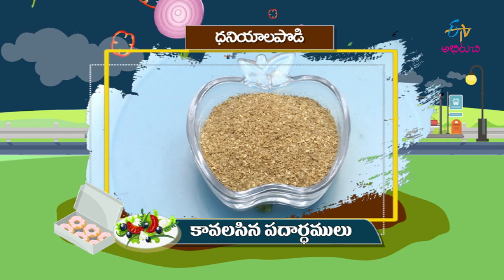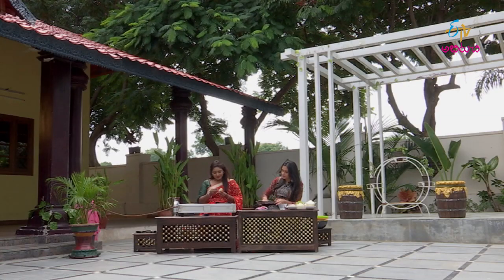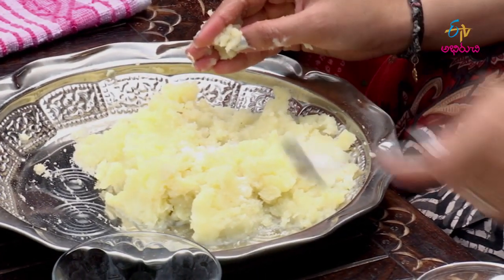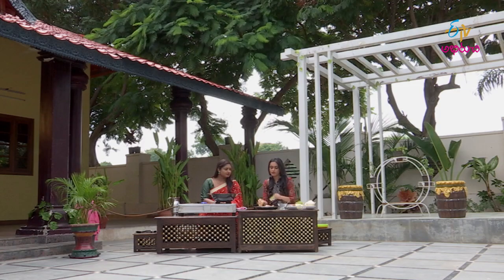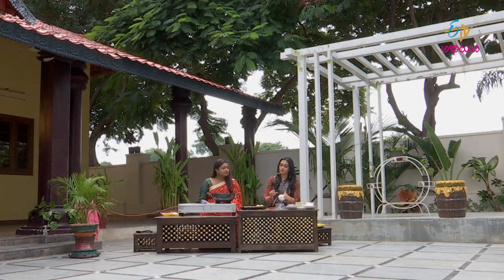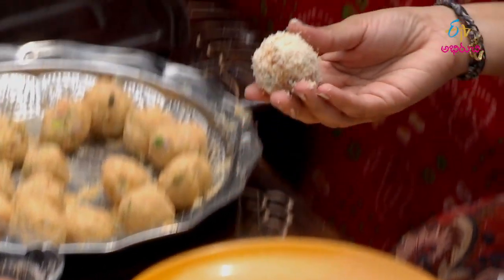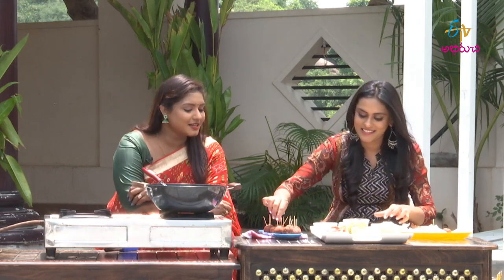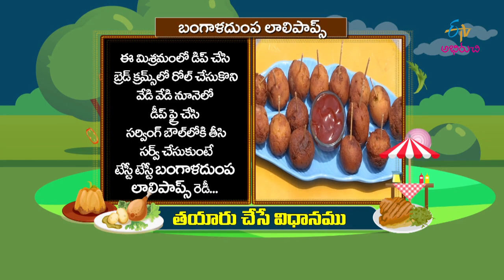Bangaldumpa Lollipops | Prayana Phalaharalu | 21st December 2018 | ETV Abhiruchi